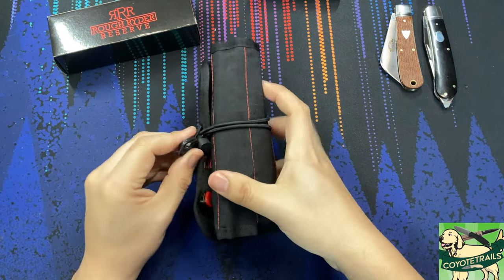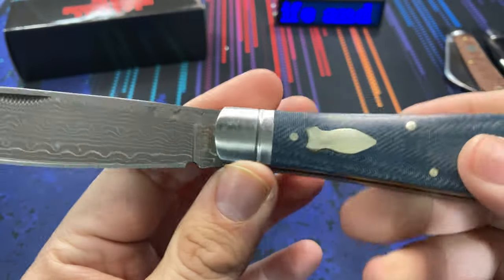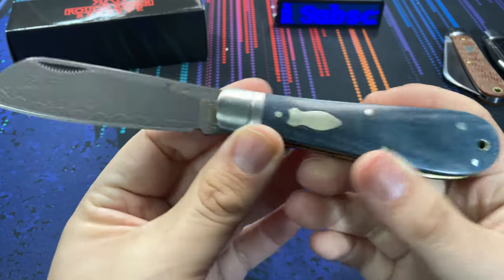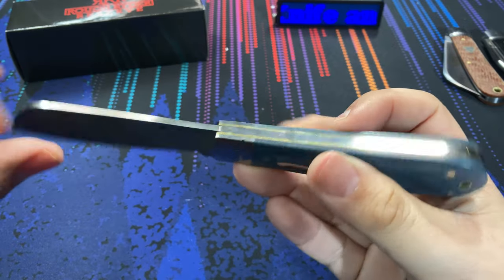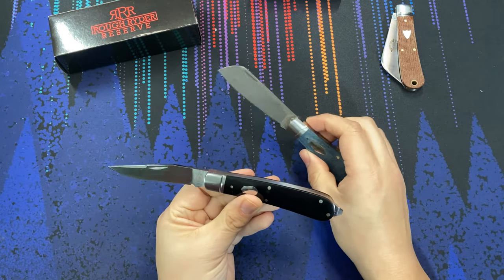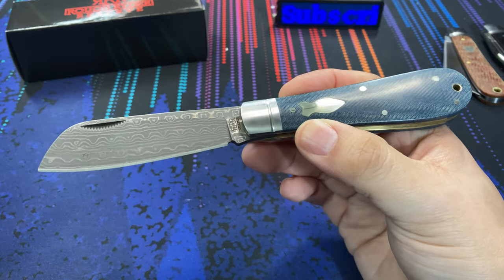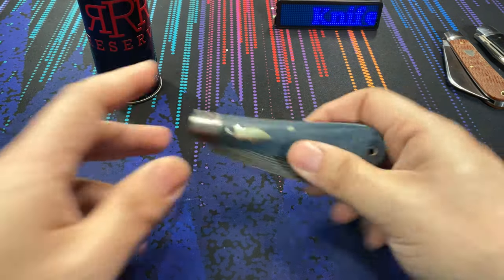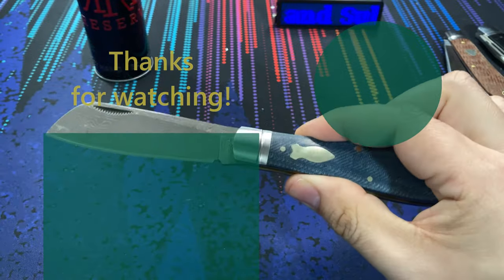The Patriarch - 2023 Rough Ryder Reserve does Damascus!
Rough Ryder Reserve delivers the Patriarch! A full sized slip joint - in Damascus and D2!
Denim Micarta, tight action and a usable sheepsfoot. Is anything wrong with that?